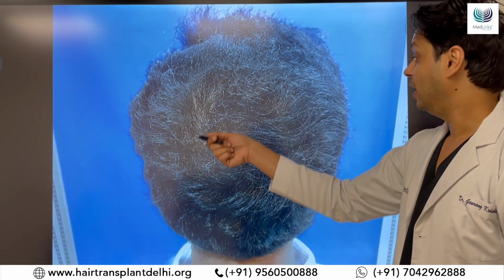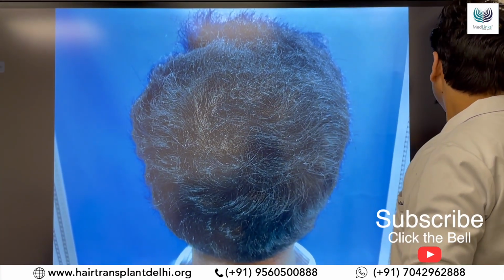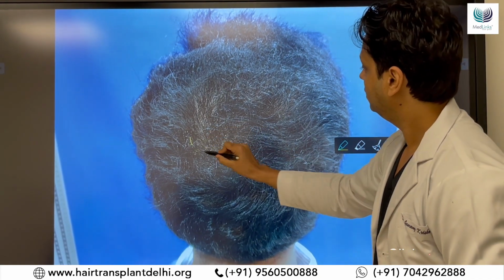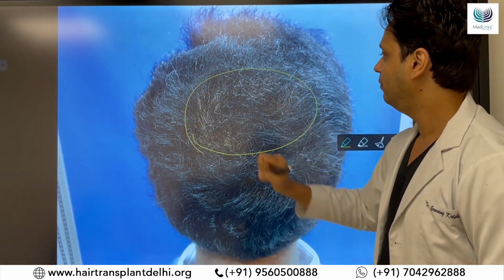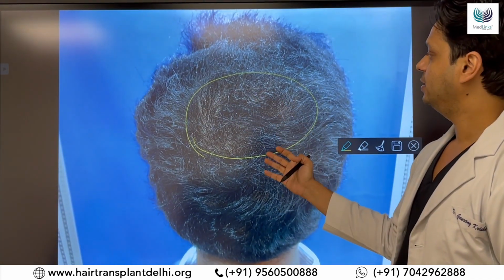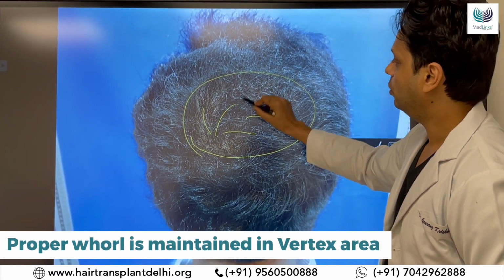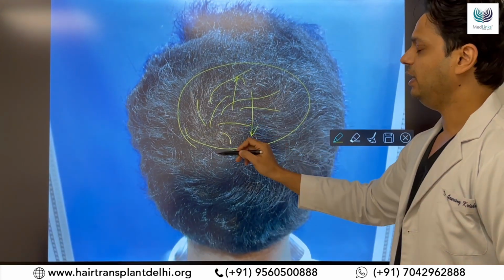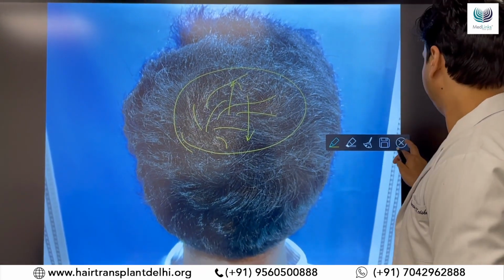Hair Transplant detailed case study | 4200 Grafts | 7th Month Results| Best Hair Transplant in India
Watch the video to learn more about how Perfect-i Hair Transplant can give you the best hair transplant results in India.
- Planning of hair transplant
- Vertex area hair transplant
- hairline design in hair transplant

📲Call our Counselor:  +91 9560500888, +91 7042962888

About MedLinks Hair Transplant Clinic- The Best Hair Transplant Clinic in India:
MedLinks Hair Transplant Clinic has been awarded as the best hair transplant clinic in Delhi NCR on numerous occasions. Based in Delhi and Gurgaon, we have a team of world-renowned doctors who are widely known to carry out the best hair transplants in India. Our surgeons are internationally trained in performing hair restoration surgery. We have expertise in performing various procedures including FUE hair transplant, FUT hair transplant, etc. Dr. Gaurang Krishna, the co-founder of MedLinks Hair Transplants is also the pioneer of the PERFECT-i hair transplant procedure that ensures faster results.

Being a top hair transplant clinic in India, we aim to deliver the best results to our patients. We use the latest equipment and innovative technologies that ensure the most natural and desirable results. We also follow the best hygienic practices in order to provide a comfortable experience to our patients.

Dr. Gaurang Krishna(MD)- Consultant Dermatologist & Best Hair Transplant Surgeon.
Get premium skin treatment from the top dermatologists.

MedLinks - Best Hair Transplant clinic
A-1/304, Safdarjung Enclave, Dist.- South West Delhi, New Delhi, India- 110029

hair transplant results, hair transplant, minoxidil hair regrowth result, prp hair treatment,